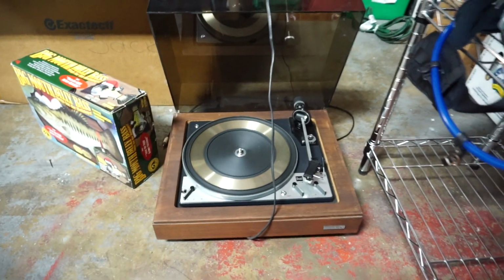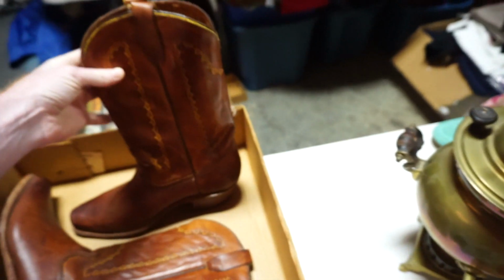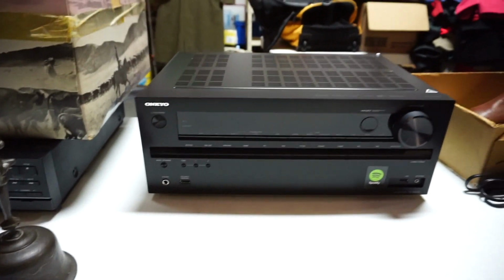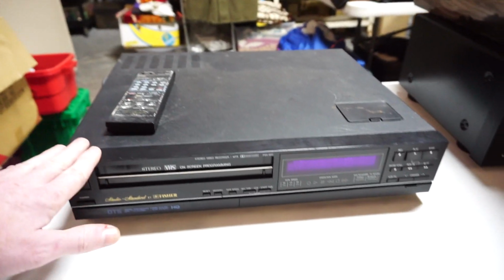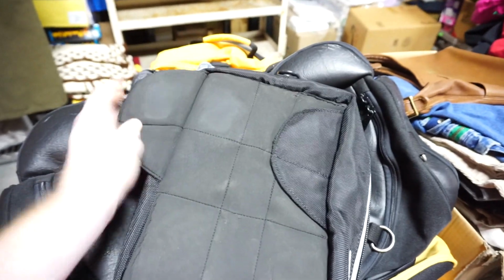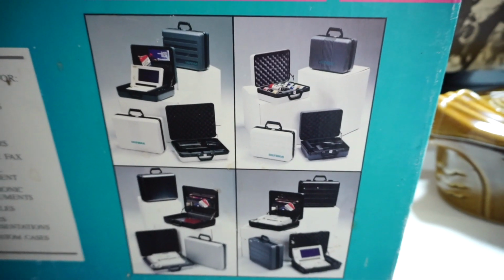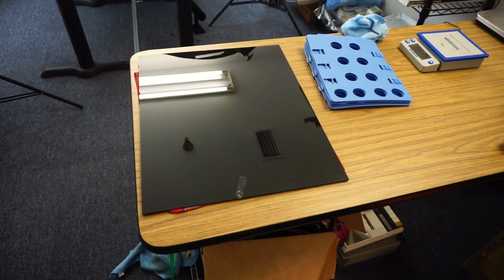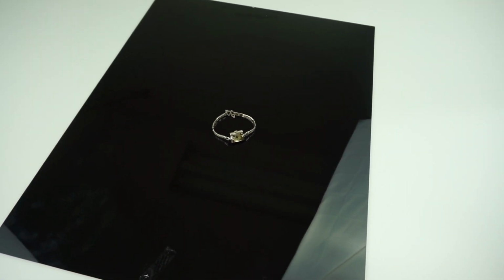Haul Video + eBay Talk + Photo Setup Tips + Free Knowledge About Reselling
Todays video shows my haul from this past Saturdays yard sale and estate sale buys, I also share a photos setup tip/trick to enhance your photo game.